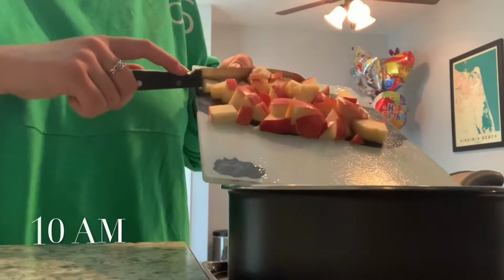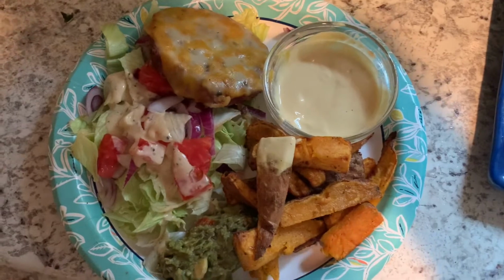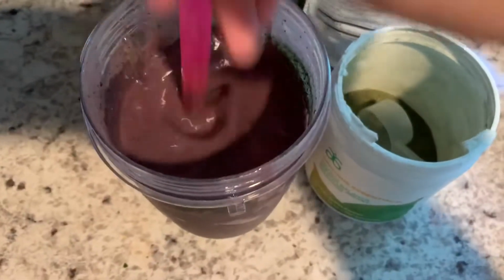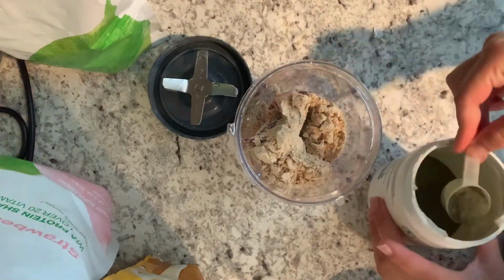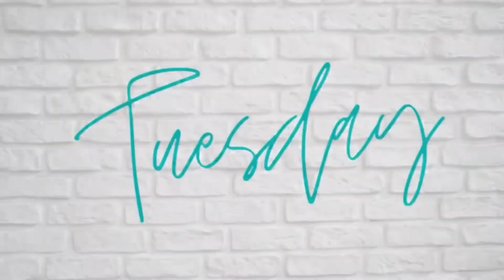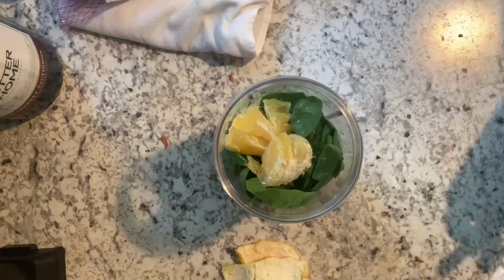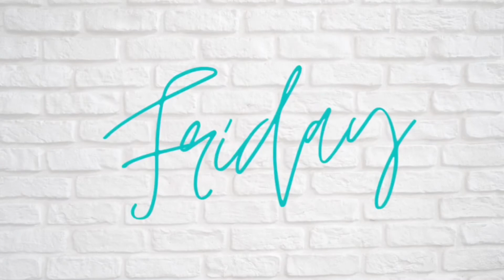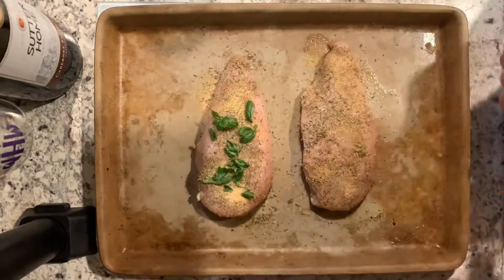WHAT I EAT IN A WEEK ON THE ARBONNE 30 DAYS TO HEALTHY LIVING! smoothies, healthy lunch & dinners!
Hey Everyone, its Meg here with this week's video! Today's video was inspired by the health program I'm currently doing. I did the Arbonne 30 Days to Healthy Living in January and it was life changing so I decided it was time for reset again! This is just a week of meals, but I love sharing them with you all! Make sure you click the thumbs up if you want to see more videos like this 😊 I didn't type out all the recipes this time, but maybe next time if that is something you'd want to see!
Comment all you questions and favorite meals below!

Meg- @megatsass
Kate- @katehflys

The views expressed are ours alone and do not necessarily reflect our employer’s views.